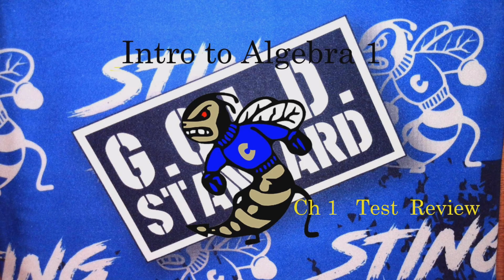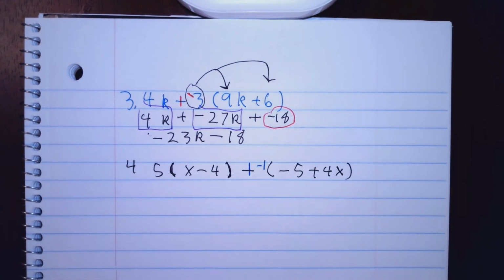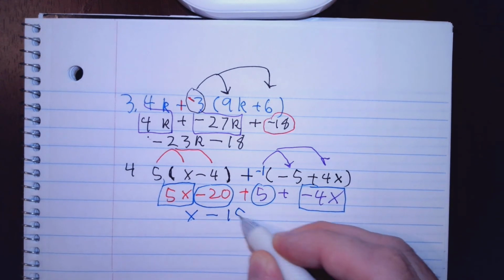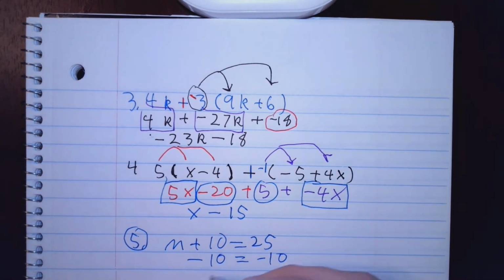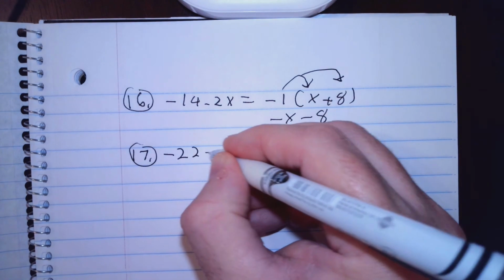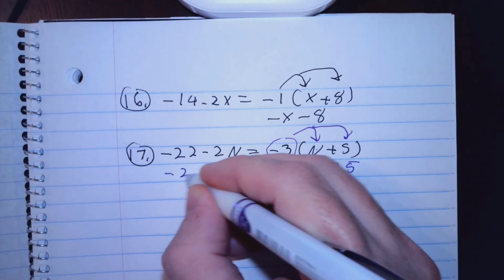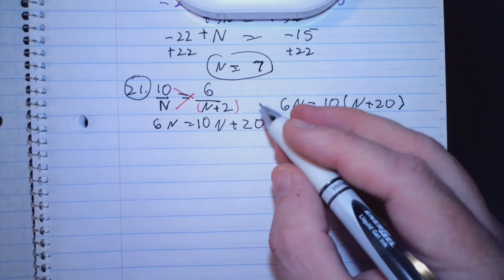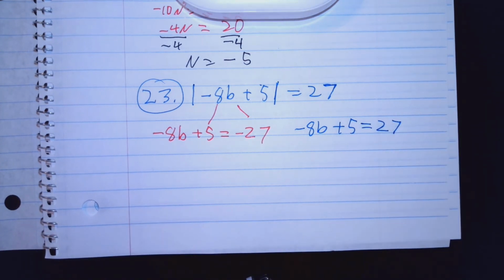A Ch1 Test review